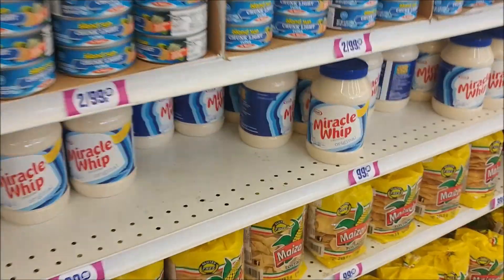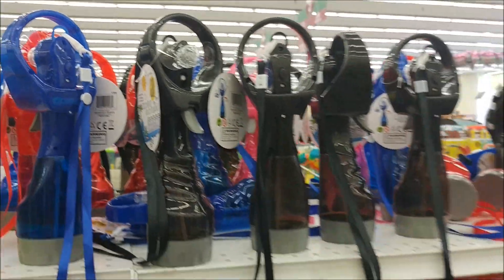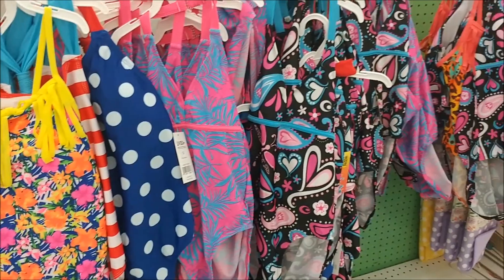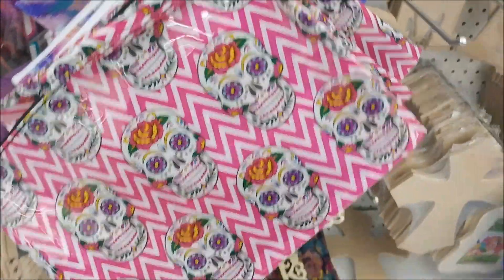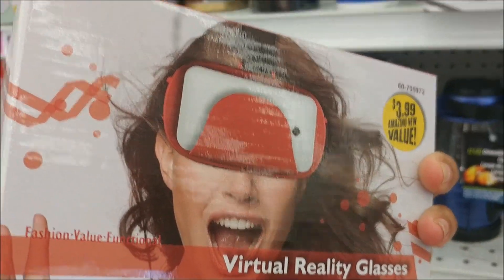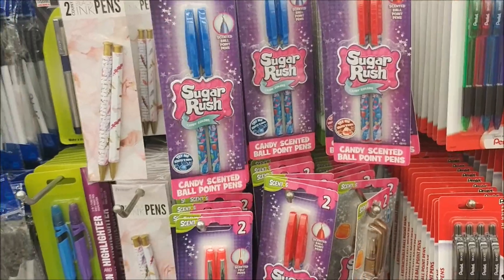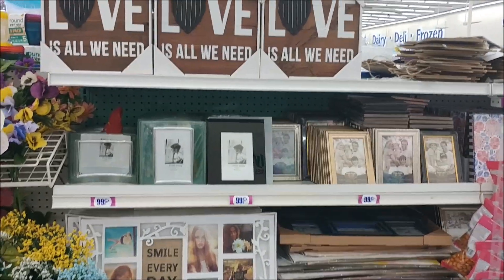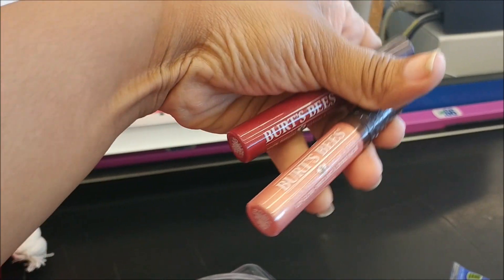COME WITH ME ** 99 CENT ONLY STORE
Just a quick walk thru the 99 cent only store to see what may pop out at me =) Hope you enjoy this trip ... XOXO.